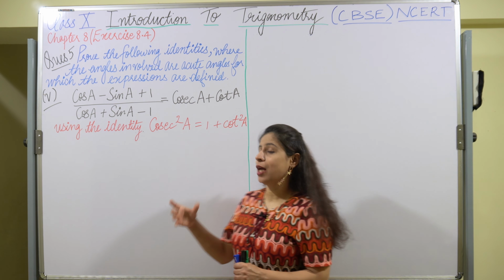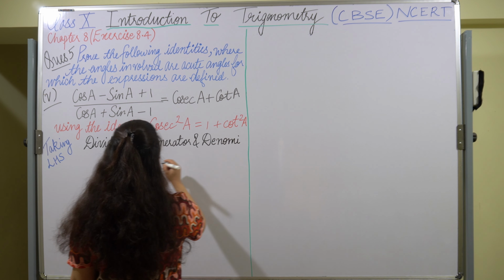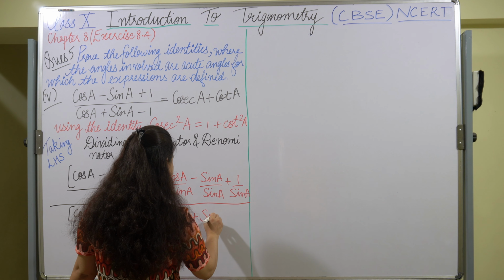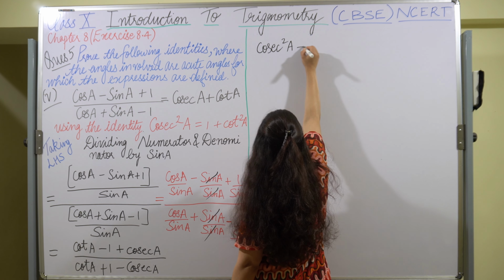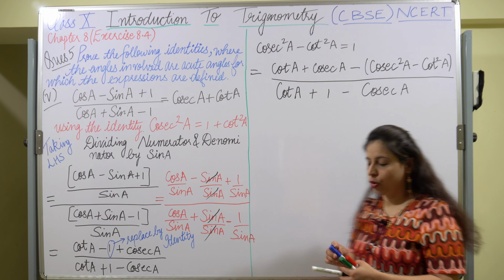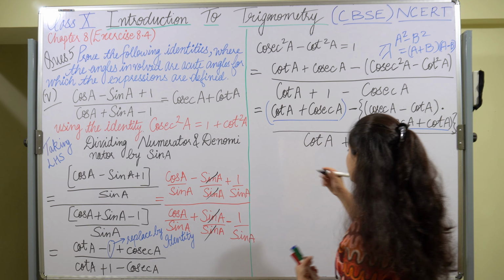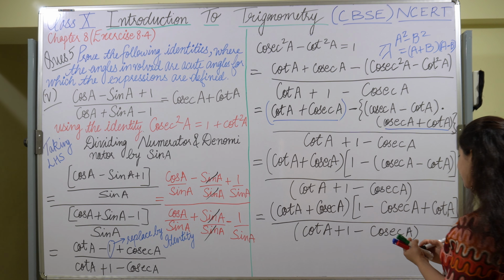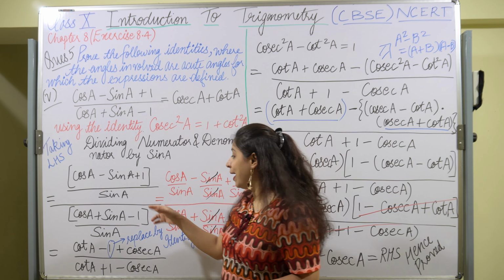Q 5 v, Ex 8.4 Introduction to Trigonometry Chapter 8 Class 10th NCERT By Shruti Academy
In this video we are going to solve Question Q 5 (v) of Exercise 8.4 of chapter 8 Introduction to Trigonometry Mathematics of Class 10 CBSE (NCERT).